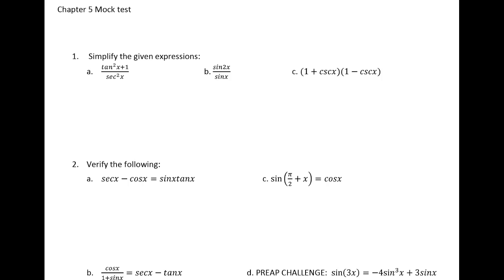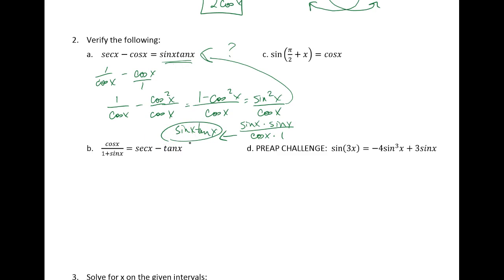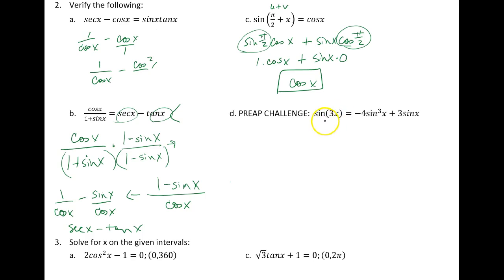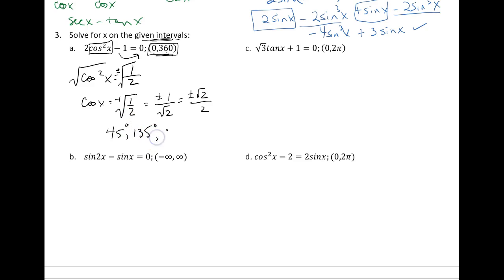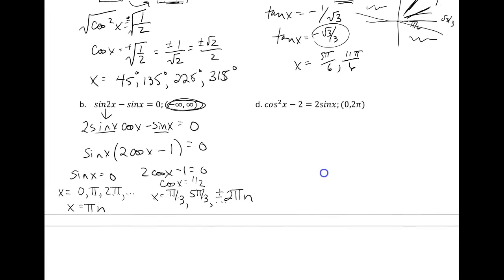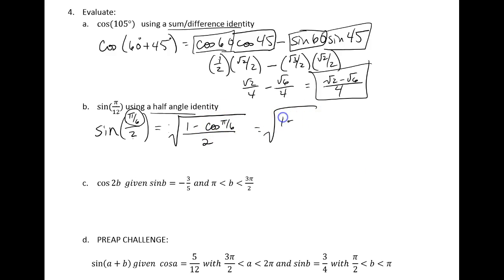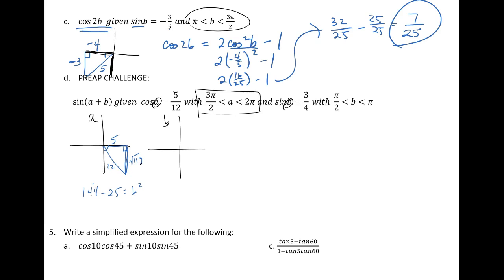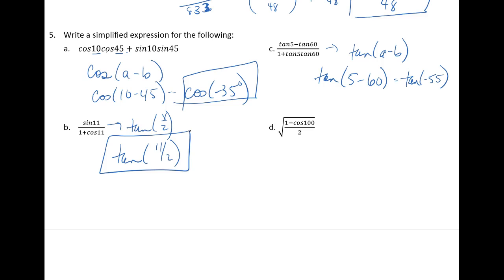precal ch 5 mock test solutions